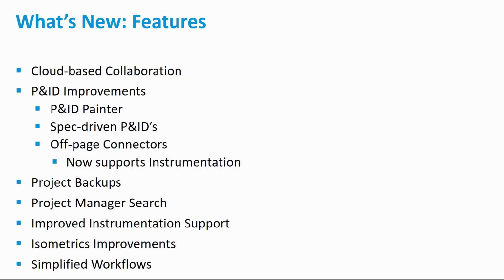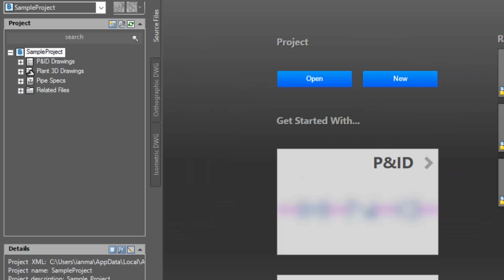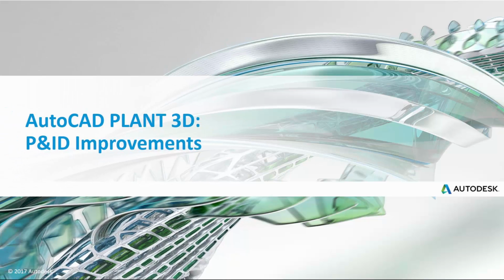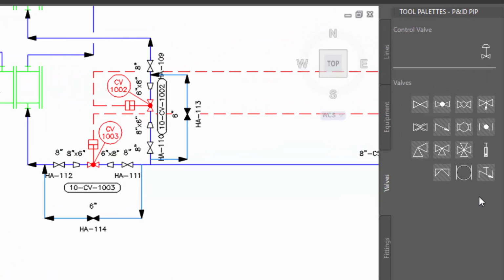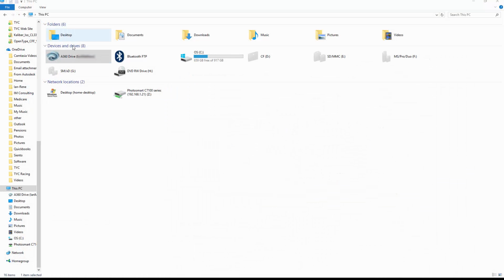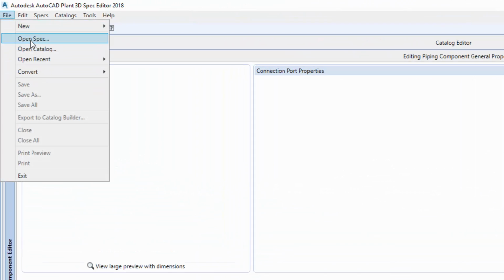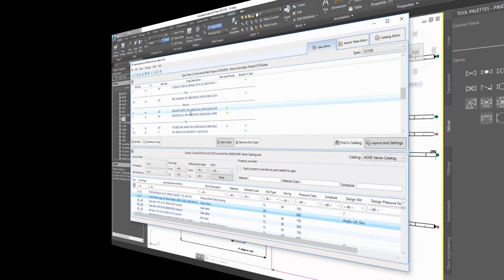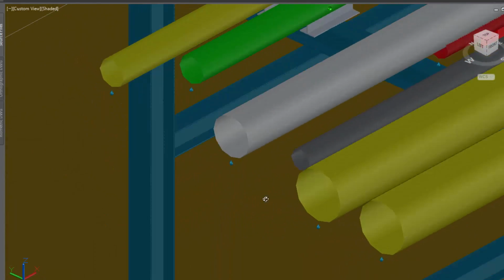AutoCAD® Plant 3D‎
Erstellen, modellieren und bearbeiten Sie 3D-Anlagen- und P&ID-Pläne, orthogonale Zeichnungen und Leitungsisometrien auf einer vertrauten AutoCAD-Plattform.